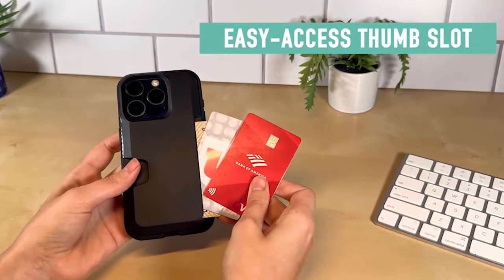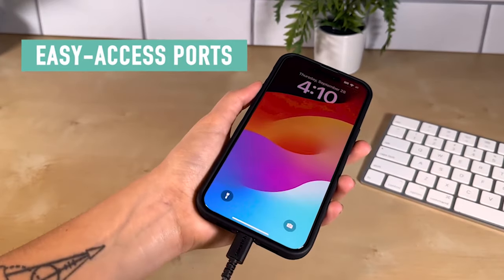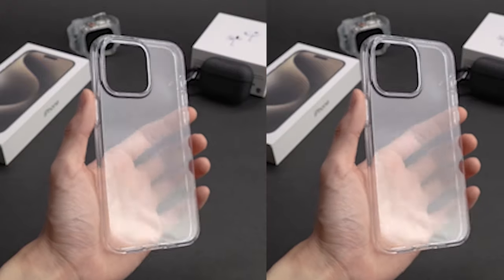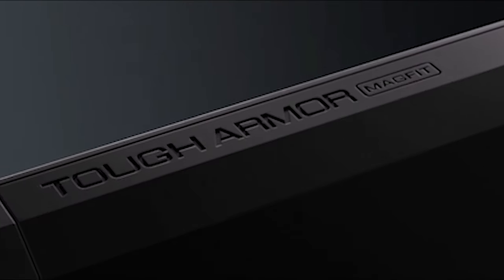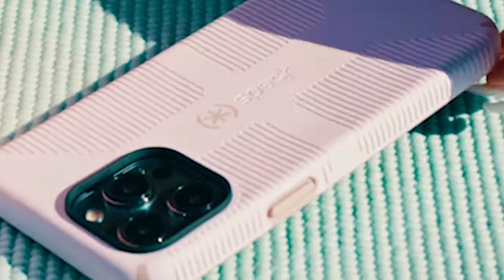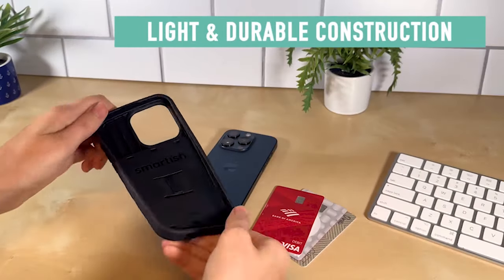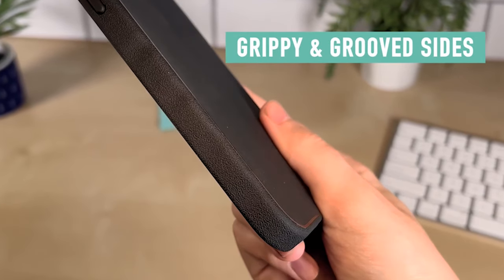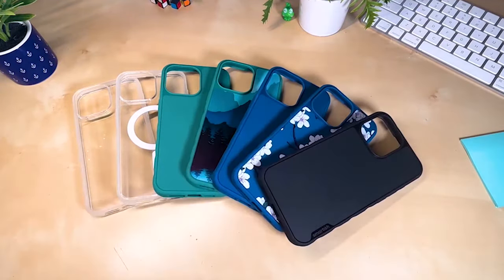5 Best iPhone 15 Pro Cases Right Now!🔥🔥✅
Welcome beautiful people, Let's talk about the 5 best iphone 15 pro cases right now! I have made a list of the best iphone 15 pro cases right now which will help you decide which one to choose.

Quick Links:✔
   introduction 0:00

I have prepared this video guide for the best iphone 15 pro cases right now to give you the ins and outs to help you make the right choice. So let's get started.
Discover the pinnacle of protection and style for your iPhone 15 Pro with the latest selection of top tier cases. Engineered to safeguard your device without compromising aesthetics, these cases blend cutting edge design with superior durability. From sleek, minimalist options to rugged armor like constructions, each case offers tailored fit and premium materials to ensure optimal defence against daily wear and tear. Elevate your iPhone 15 pro experience with unparalleled protection and elegance, setting new standards in both functionality and fashion.
With regards to safeguarding your significant gadget, this case is best in class. This case offers a dependable shield against accidental drops, bumps, and shocks thanks to its military grade drop protection. Knowing that your iPhone 15 Pro is protected from everyday use gives you peace of mind. The case has protective features as well as reinforced buttons that promise quick response. You'll encounter easy admittance to your telephone's buttons, guaranteeing that you can undoubtedly change the volume, power on and off, and utilise other fundamental capabilities with practically no issue. The case is made from a sturdy enemy of slip TPU, keeping your telephone lightweight and simple to introduce. Its thin and shape fitted plan guarantees that your iPhone 15 Pro holds its smooth profile without adding superfluous mass. Whether you're slipping your telephone into your pocket or conveying it in your grasp, this case offers an agreeable and ergonomic hold.

AllCasesHere is a participant in the Amazon Services LLC and other affiliate Associates Program, an affiliate advertising program designed to provide a means for sites to earn advertising fees by advertising and linking to Amazon and other platforms. As an Associate, I earn from qualifying purchases.